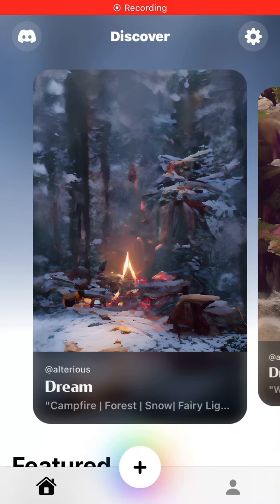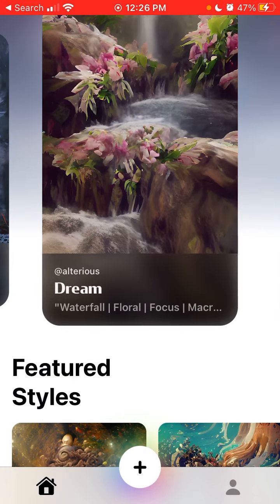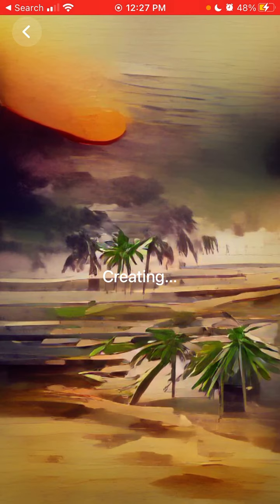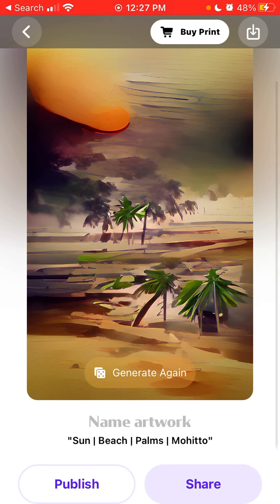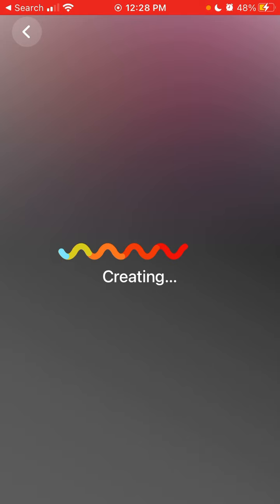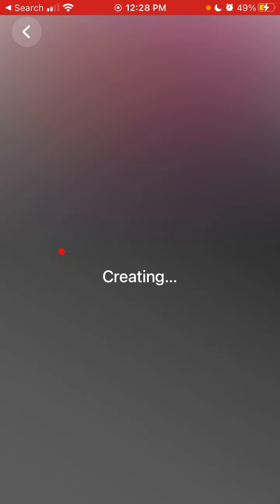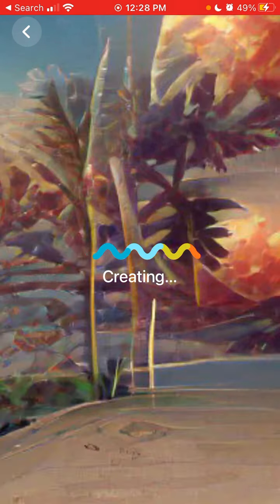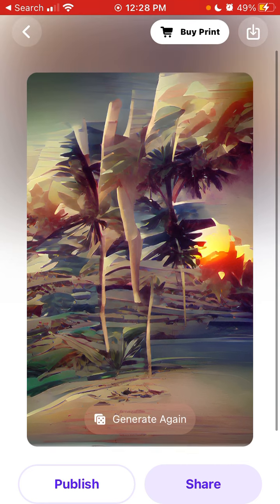DREAM BY WOMBO - HOW TO USE MULTIPLE PROMPTS?